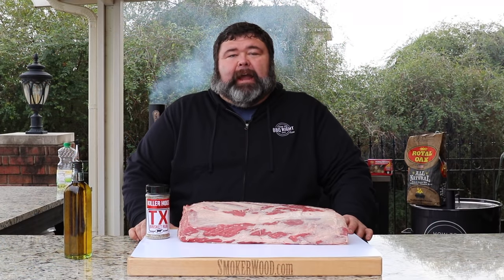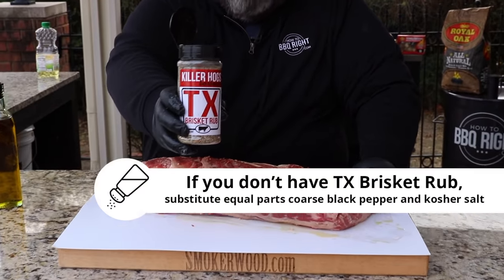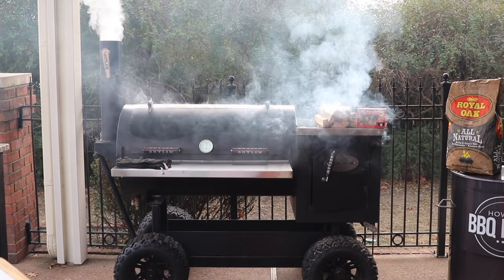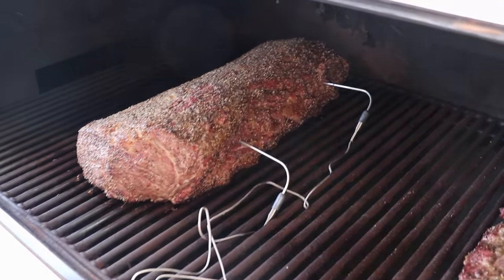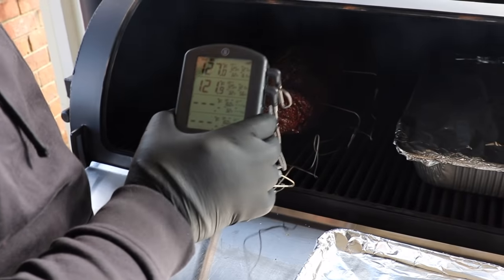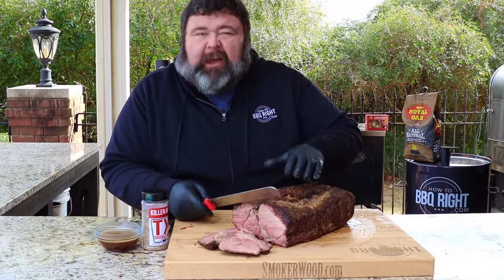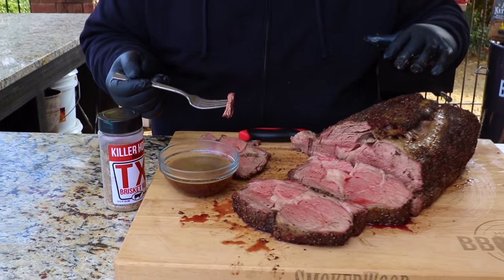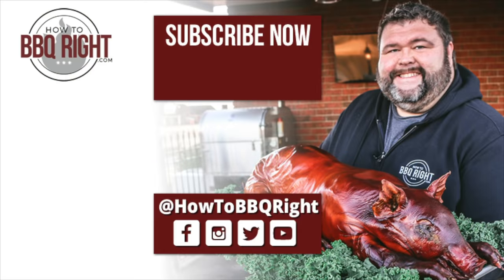Whole Smoked Ribeye Recipe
Smoked Ribeye Roast – How to smoke Prime Rib

Whole Smoked Ribeye Roast

A whole smoked ribeye is one of the finer things in life. You can’t beat good beef - seasoned with a heavy dose of corse salt and black pepper and brought up slow in wood smoke until it’s just a tad over rare. That makes my mouth water just writing it!

For this cook I bought a whole Certified Angus Beef brand ribeye roast from a local grocer. It was a bone-in ribeye but I didn’t let that stop me.  First I trimmed the ribs off the roast saving them for a smoked au jus. Then I removed the tail fat and took all the sinew off the top exposing the meat below.

At this point it was ready for the salt and pepper crust. I drizzled a little olive oil over the top to help the seasoning stick and hit the whole thing on all sides with my TX Brisket Rub It’s a combination of corse salt and corse ground black pepper.

The next main star of the show is the smoke and for this cook I fired up my Outlaw pit.  Josie was more than willing to cook this ribeye!  I start with a bed of Royal Oak charcoal briquettes to create a good coal bed and then start adding seasoned splits of Post Oak wood. Once the pit comes up to 275°F the whole ribeye goes on the cooking grate.

This cook takes about 2.5 hours but anytime I’m cooking a costly piece of meat like ribeye I use a wired probe thermometer to monitor the internal temp.  In fact for this cook I used 2 probes. One in the back half and one in the front half this way I knew that I wouldn’t overcook it. For this I broke out my Thermoworks Smoke X4 If you don’t have a multi-probe thermometer system I highly recommend it.

I set the alarm for 125°F and kept adding splits of post oak about every 30 minutes to maintain cooking temperature. Once the alarm sounded on the SmokeX4, I pulled the ribeye off the pit and tented it with foil. It needs to rest for 20-30 minutes before slicing.  To serve I cut it into big 1” thick slices and served it with a smoked au jus I made using the rib bones.  I shot a quick video on that so hit the link to check it out.

This whole smoked ribeye was absolutely delicious.  The salt and pepper created a stunning crust on the outside and the post oak smoke gave the meat a smoked taste without overpowering it.  I had every element I wanted in good beef - Salt, Smoke, and Beefy goodness!

Whole Smoked Ribeye Ingredients:
- 1 Whole Ribeye Roast 16-18lbs
- 2-3 Tablespoons Olive Oil

Directions:
1. Prepare smoker for indirect cooking at 275°F using post oak wood for smoke flavor.
2. Remove whole ribeye roast from packaging and trim.  (Remove excess fat and sinew)
3. Drizzle the outside of the whole ribeye with olive oil on all sides.
4. Season with TX Rub and place on the pit.
5. Insert a wired probe thermometer into center of roast and cook until internal temperature reaches 125°F about 2.5 hours total cook time.
6. Rest the whole ribeye for 20-30 minutes before slicing into desired thickness.